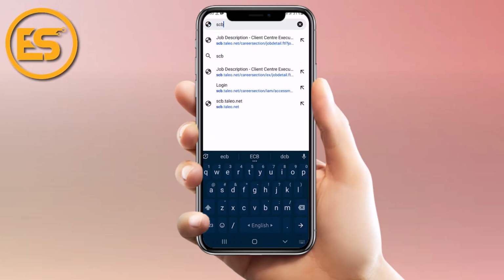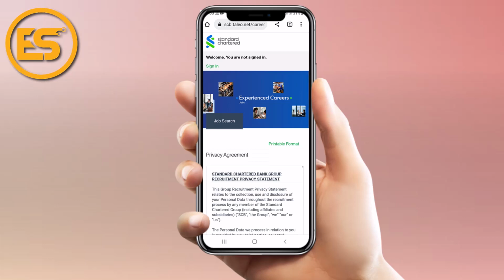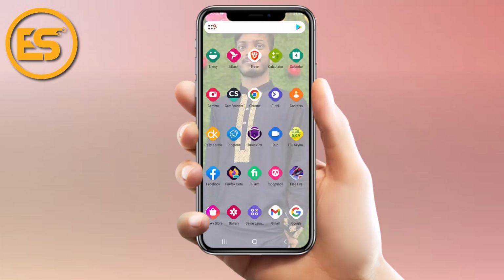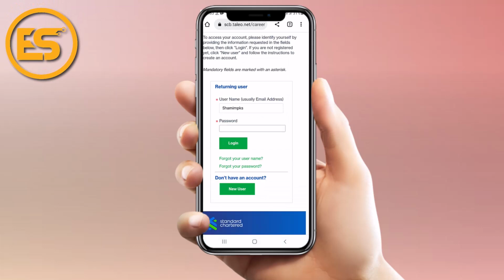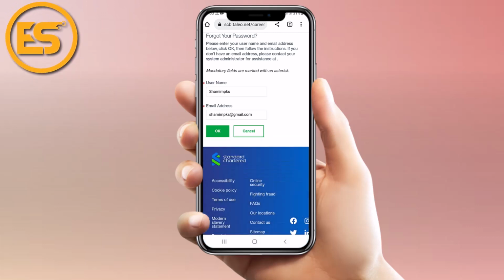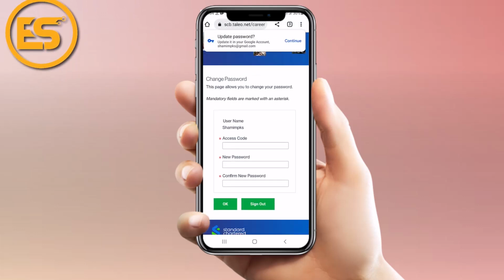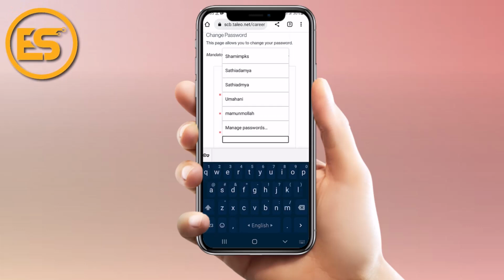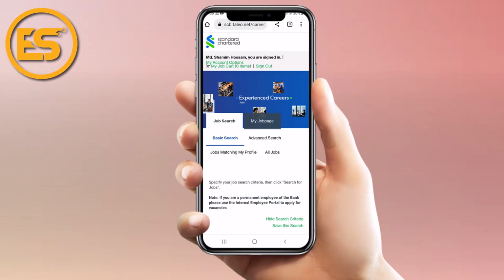Recover standard charter bank career user name or password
In this video, we learn the way to standard charter bank career user names or passwords.